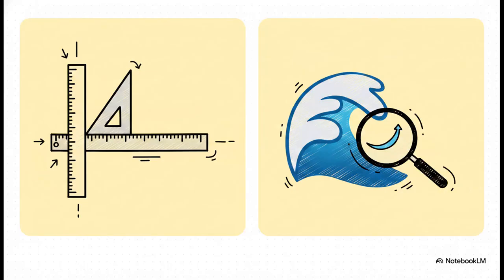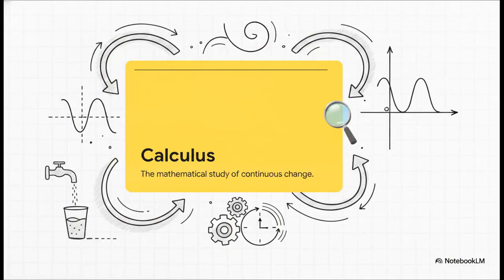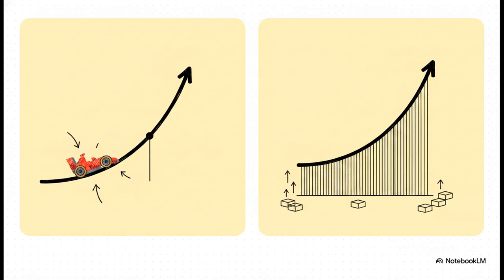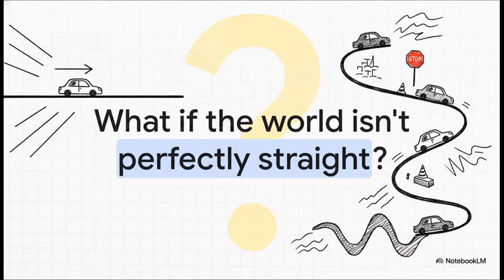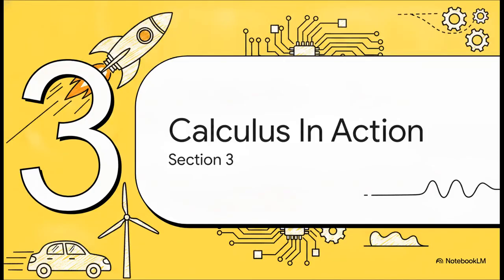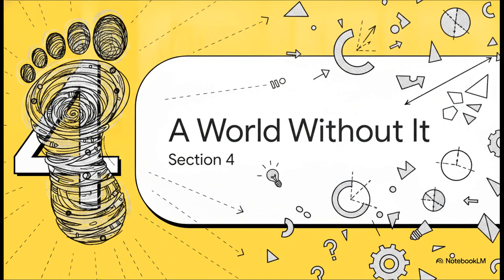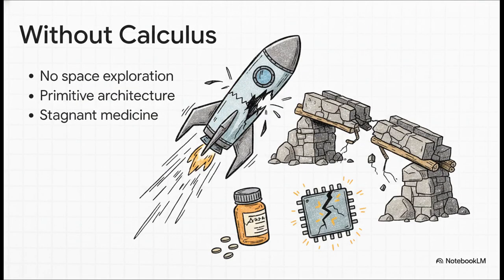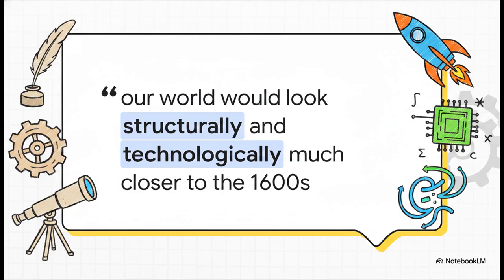The Language of Dynamic Change: An Introduction to Calculus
Is calculus actually hard, or have you just been taught the wrong way?

In this video, we demystify Calculus and break it down into simple, intuitive concepts that anyone can understand. Instead of just memorizing formulas, you will learn the actual logic behind how calculus works and why it is one of the most powerful tools in mathematics.